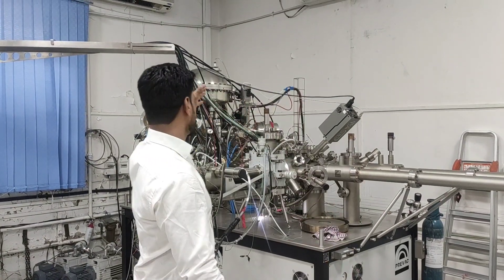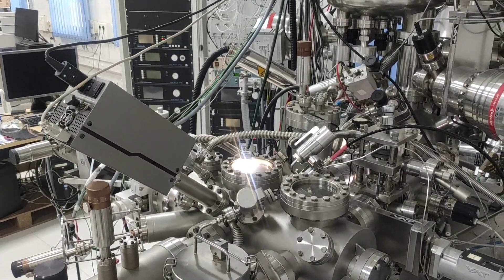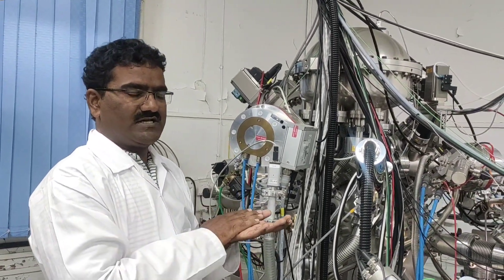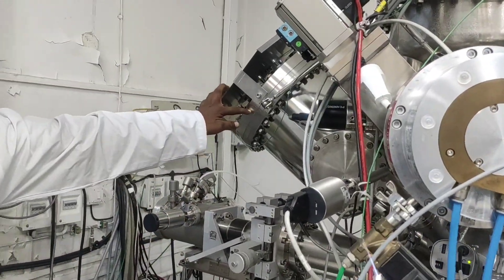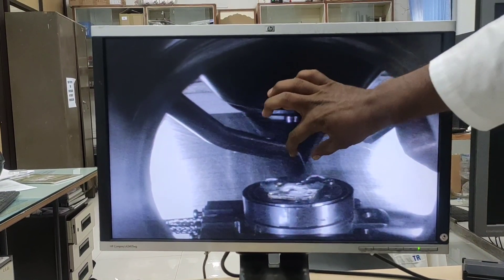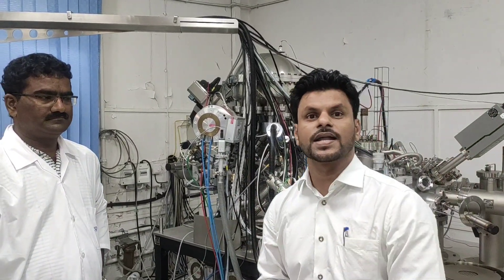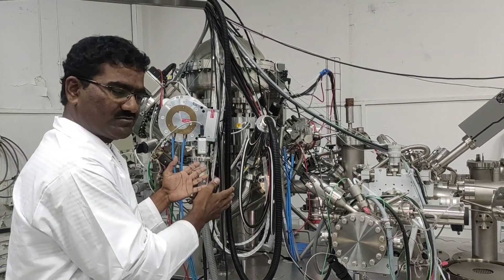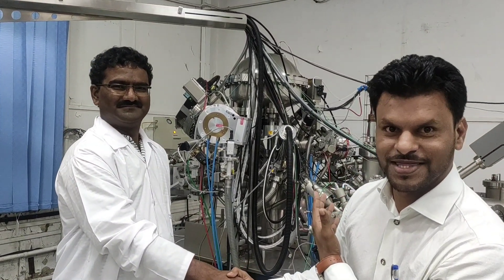X-ray Photoelectron Spectroscopy (XPS) by Dr. Sadhu Kolekar Sir (CSIR-NCL, PUNE)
Hon'ble Dr. Sadhu Kolekar Sir (CSIR-National Chemical Laboratory, PUNE) explains X-ray Photoelectron Spectroscopy (XPS).
Sir has received various Prestigious Research Awards & Scholarships like DST Young Scientist Award (INDIA), Marie Curie Action Fellowship (Switzerland), DST Travel Grant (Spain), Postdoctoral Research Associate (University of South Florida, USA), IUVTA Elsevier Student Award (China), Research Fellow (Oak Ridge, National Laboratory & Stanford University, USA), Senior & Junior Research Fellowship (INDIA), etc.
Sir has Research interests in Microscopy & Spectroscopy, Surface Science, Heterogeneous Catalysis, Photocatalysis, Hydrogen production, Green Fuels, Nanocatalysis, and so on.